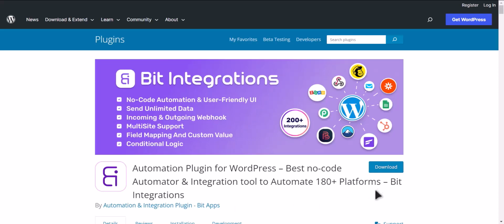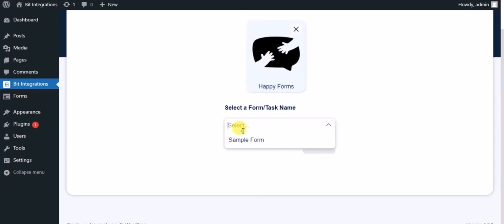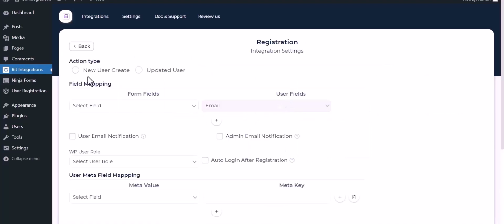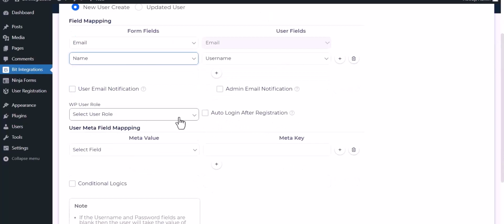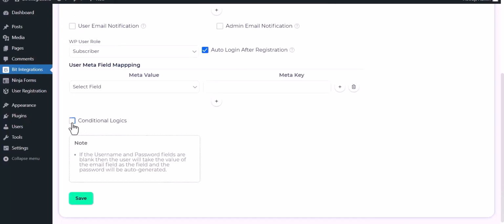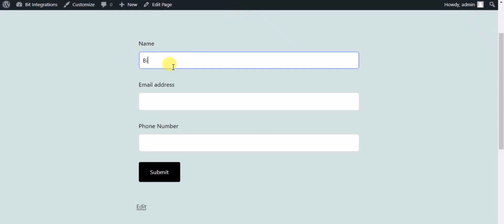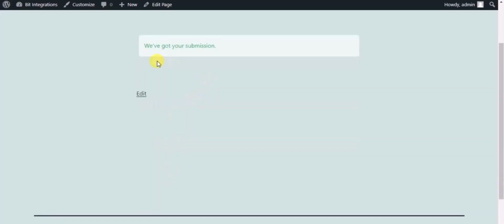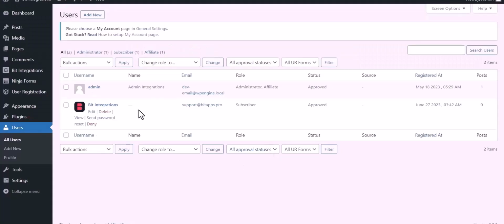Integrating Happyforms with User Registration |Step-by-Step Tutorial | Bit Integrations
Discover the power of seamless integration between Happyformsand User Registration in this informative video tutorial. Watch as we demonstrate how to integrate Happyforms with User Registration using the Bit Integrations WordPress plugin, allowing you to enhance user registration and manage form submissions effortlessly.

📋 Join us to learn how to effortlessly connect Happyforms with User Registration using the Bit Integrations plugin for WordPress.
🔗 Seamlessly integrate Happyforms with User Registration to optimize your user registration process and streamline form submissions.

Key highlights of this video:

✅ Learn how to integrate Happyforms with User Registration using the Bit Integrations plugin, enabling you to capture form data and extend the registration process with advanced features.

🚀 Get started with integrating Happyforms with User Registration by downloading the free version of Bit Integrations from the WordPress plugin directory:

💼 Unlock advanced features and maximize the potential of your Happyforms and User Registration integration with the Pro version of Bit Integrations:

Integrate Happyforms with User Registration effortlessly using Bit Integrations and take your user registration process to the next level.